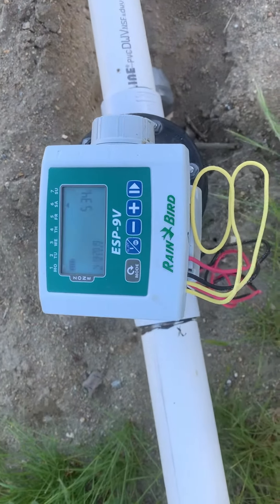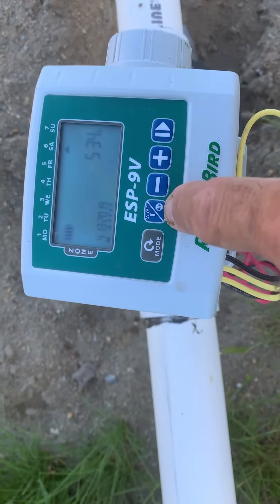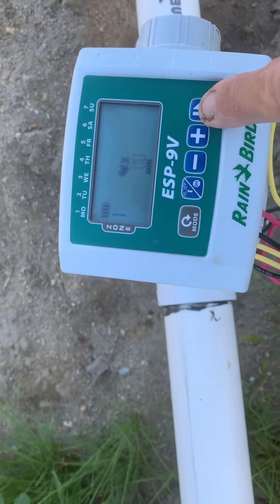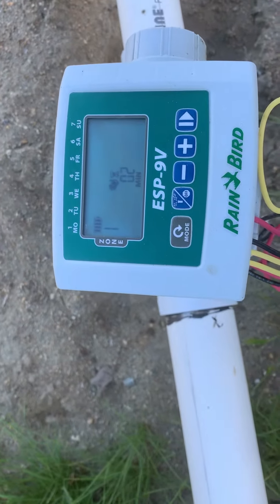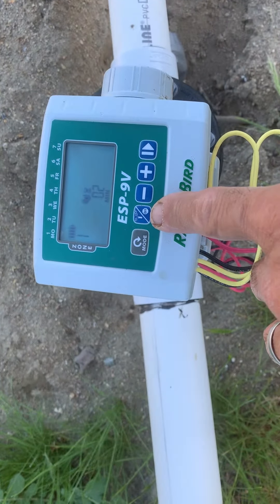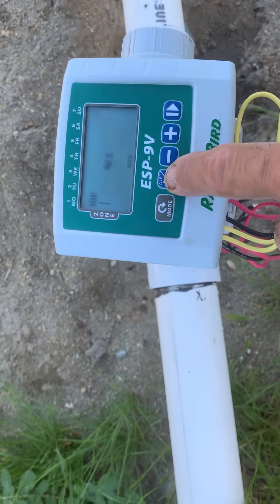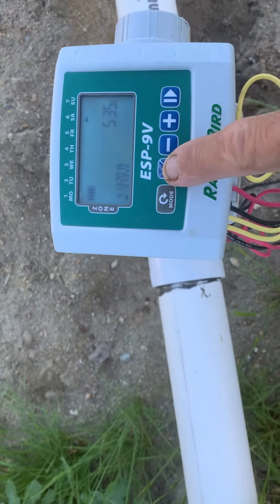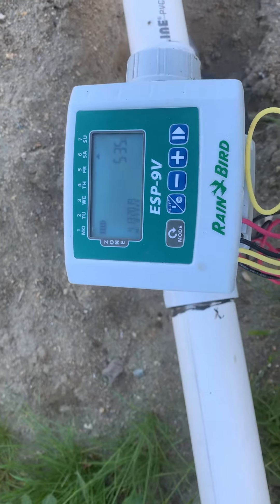Rainbird DC Valve Check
Rainbird DC valve controller